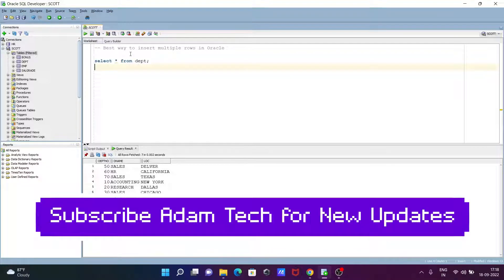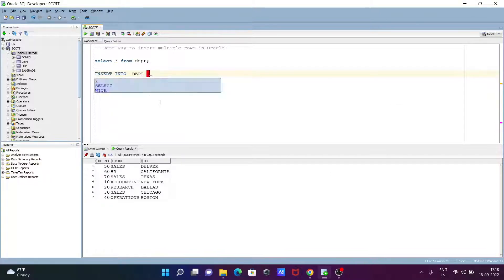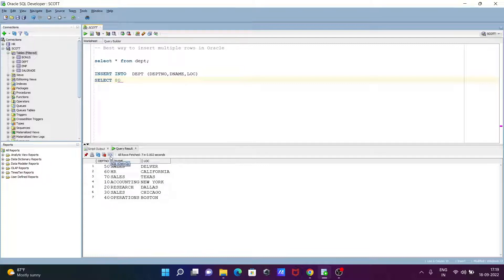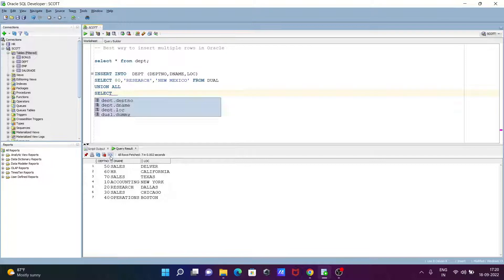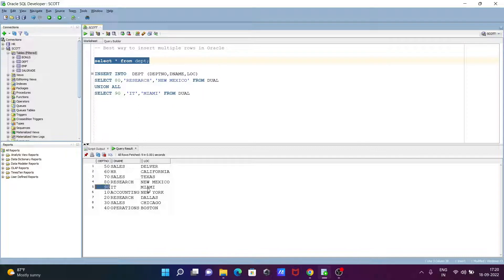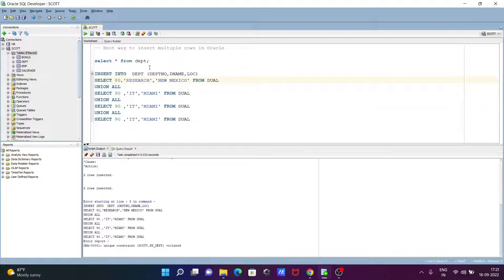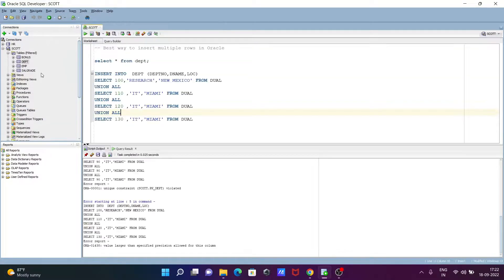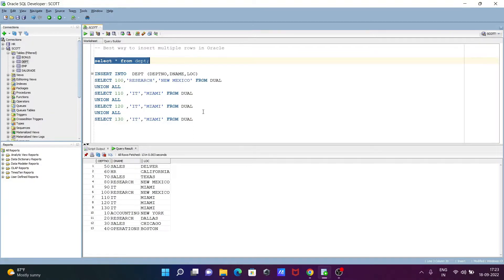Best way to Insert Multiple Rows in Oracle Database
Inserting Multiple Rows Using a Single Statement
Best way to do multi-row insert in Oracle Database
Insert Multiple Rows in Oracle Database
How to Insert Multiple Rows in Oracle
how to insert multiple rows in oracle 11g
how to insert multiple rows in oracle using loop
insert multiple rows in oracle 10g
insert all oracle sql